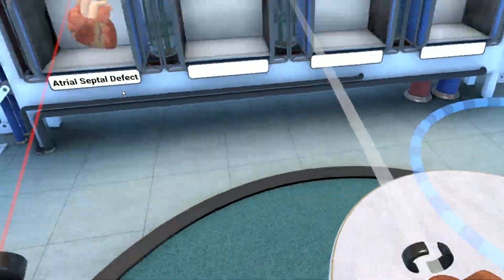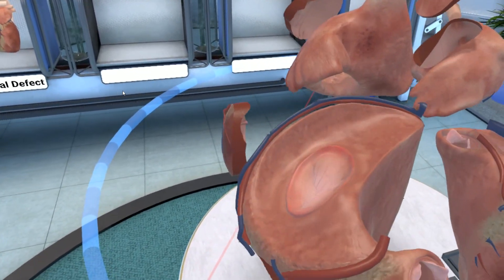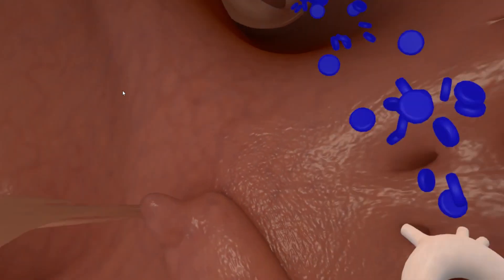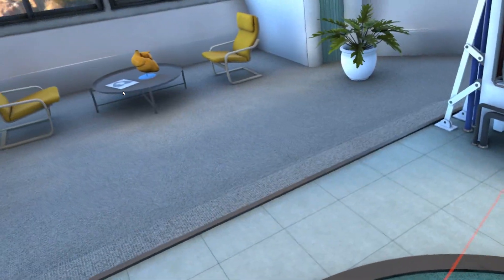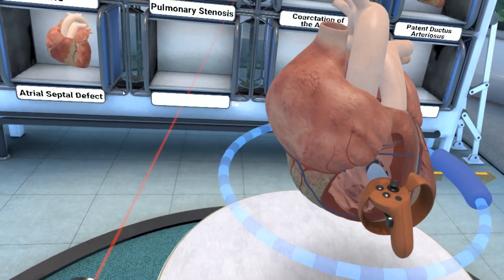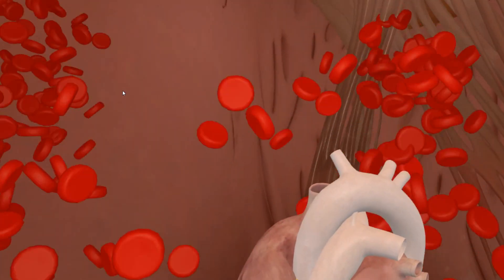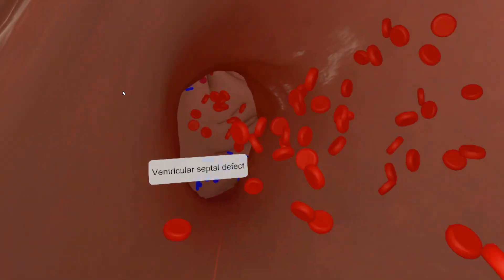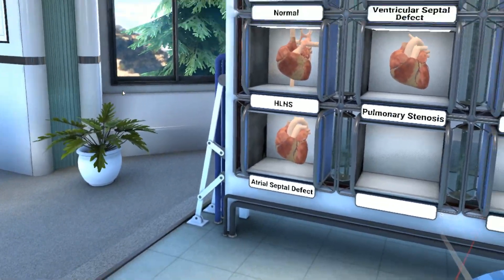The Stanford Virtual Heart Demo 🎧 WEAR HEADPHONES 🎧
"The virtual heart beats, blood pumps, and allows medical trainees to perform surgical repairs to correct congenital defects. The Stanford Virtual Heart was developed with support from Oculus VR and Stanford School of Medicine."